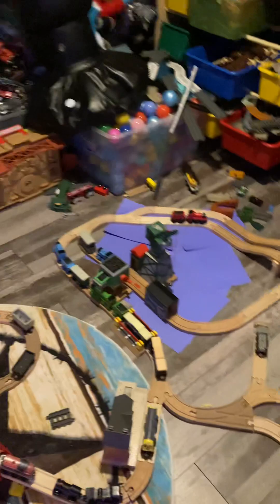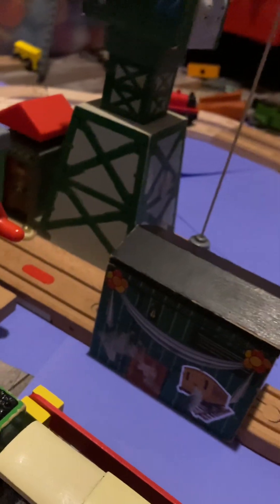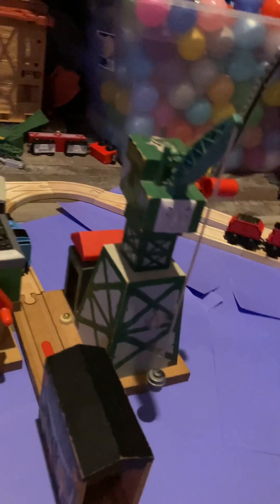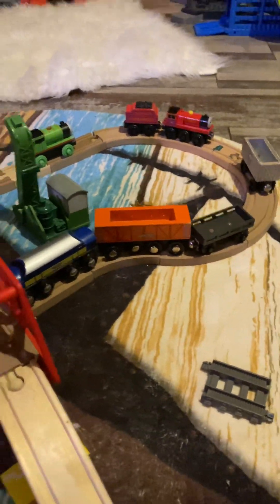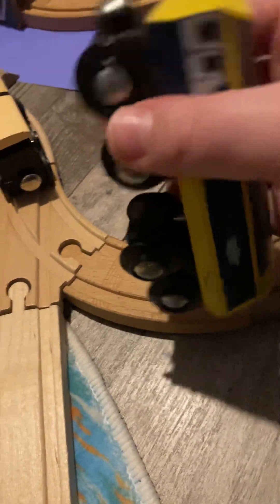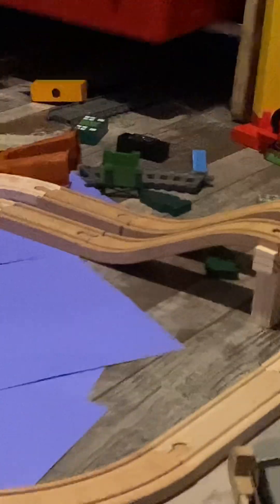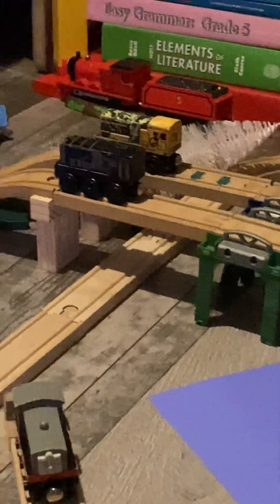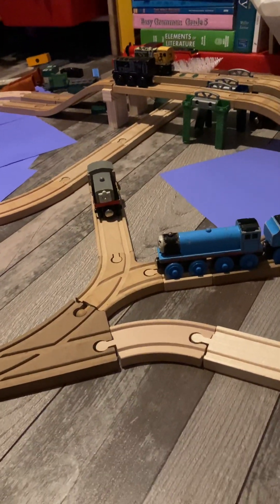Sodor adventures season 2 layout (w.i.p)